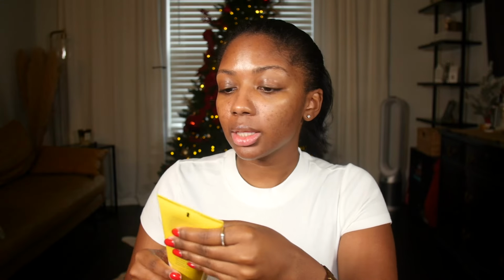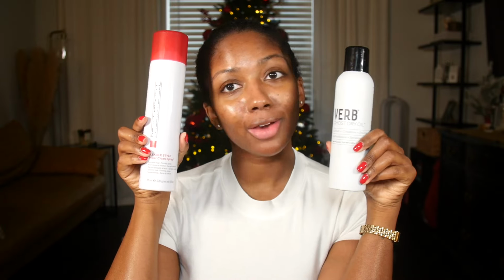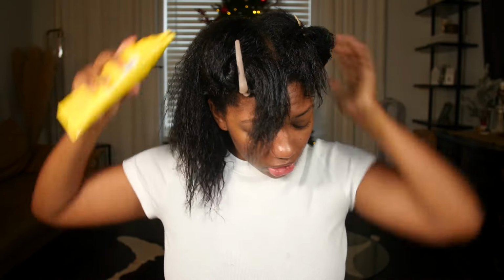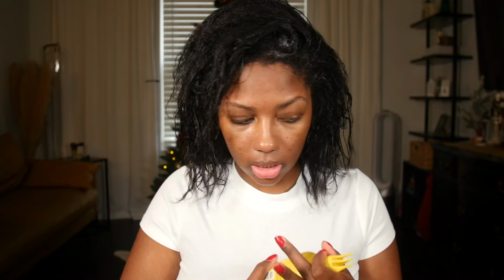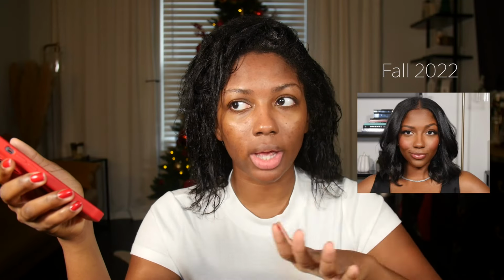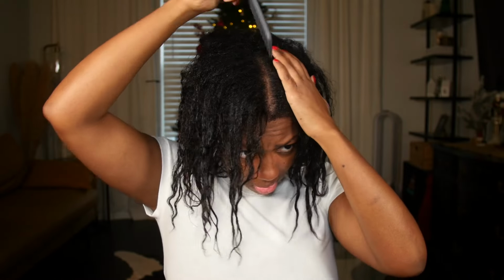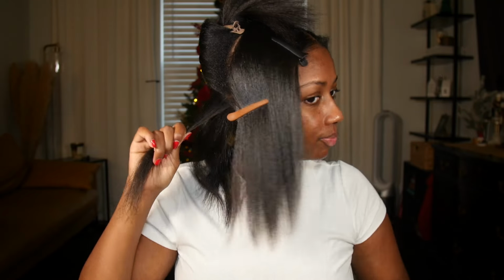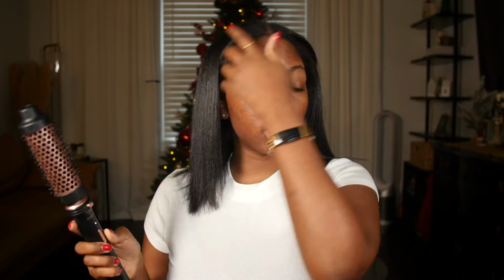Wash Day Routine | Trying New Hair Products + Q&A | Niara Alexis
Products (aff links):
TPH Scalp Scrub
TPH Scalp Shampoo
Hask Tea Tree Shampoo
TPH Scalp Conditioner
Olaplex Conditioner
Olaplex Bond Oil
Olaplex Blow Dry Mist
Thermal Brush
Hair Clips
Chasing Comb (similar)
Paul Mitchel Hair spray
Verb Ghost Dry Oil